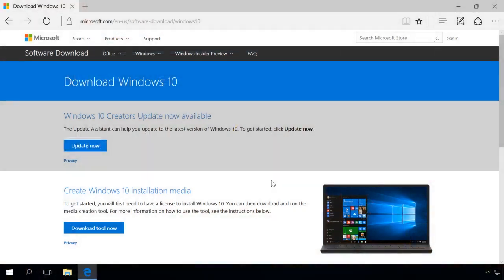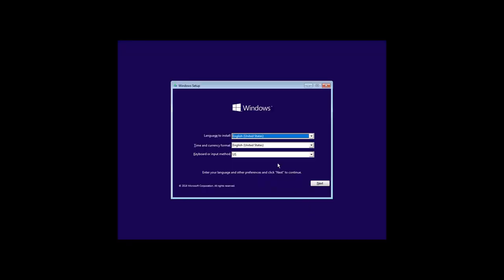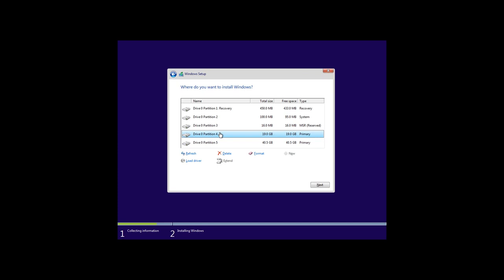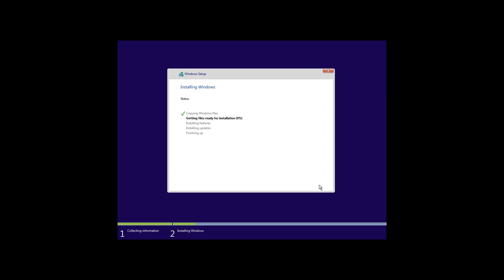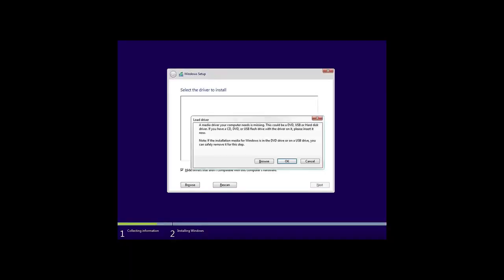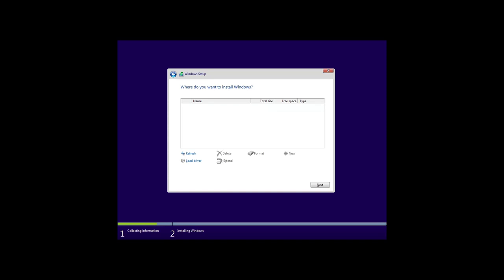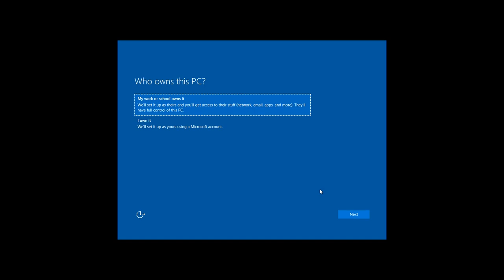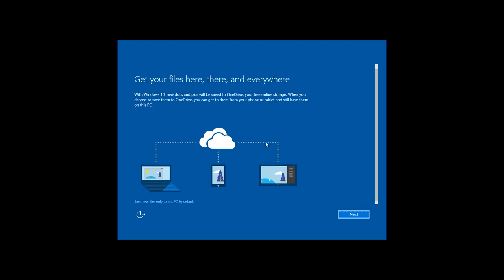How to Install Windows 10 on a Computer or Laptop From a USB Drive or DVD in 2019